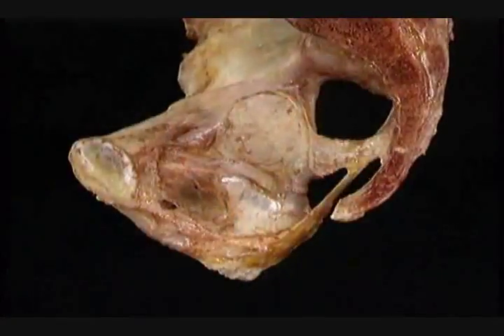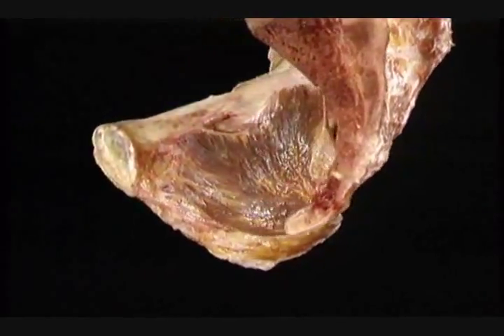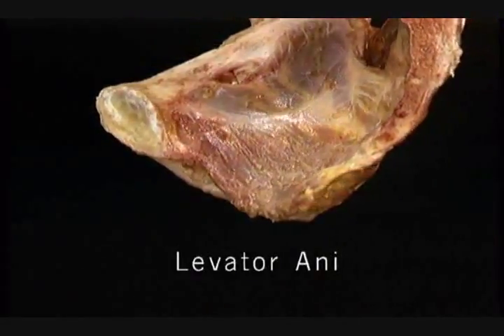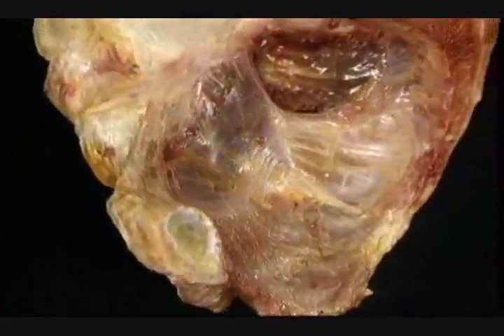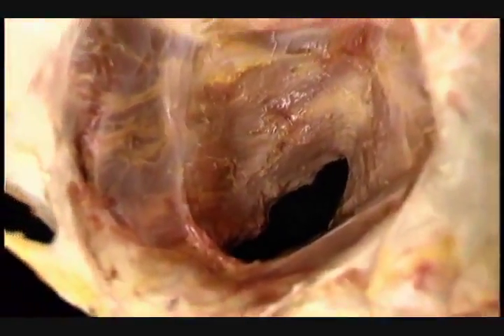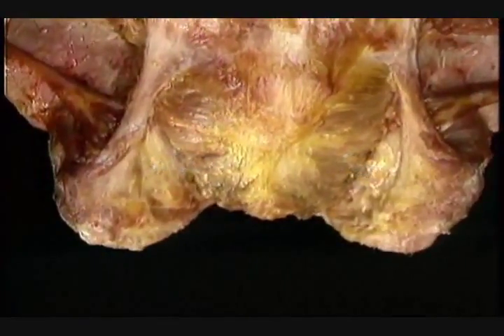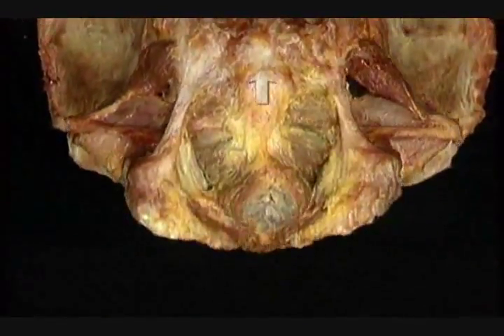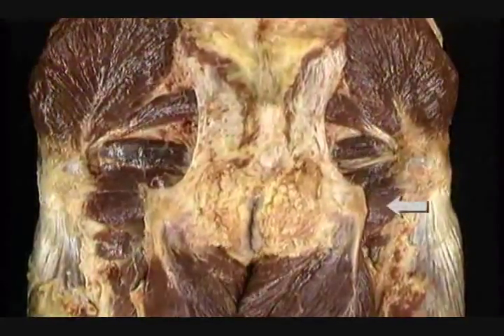Anatomia - Assoalho Pelvico